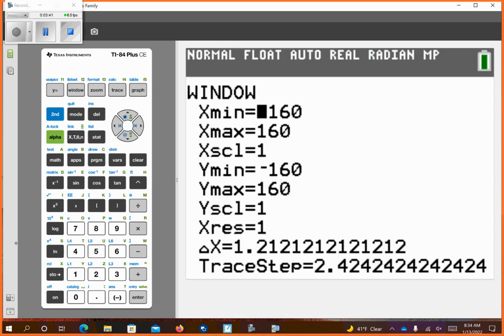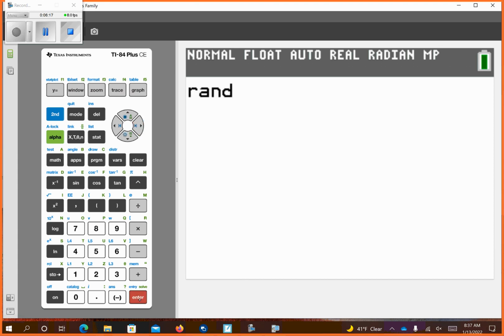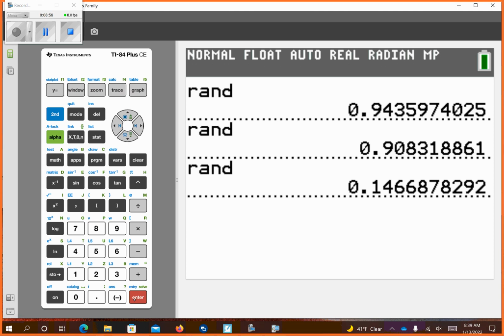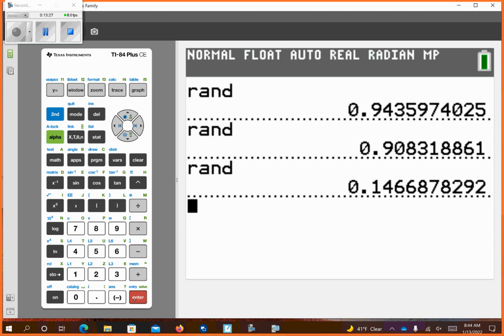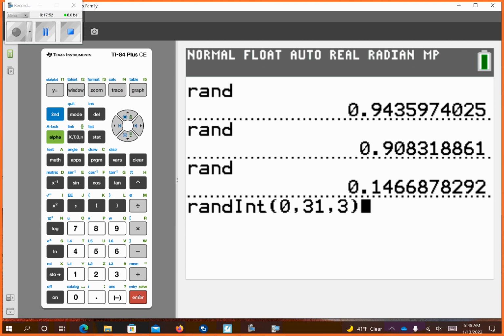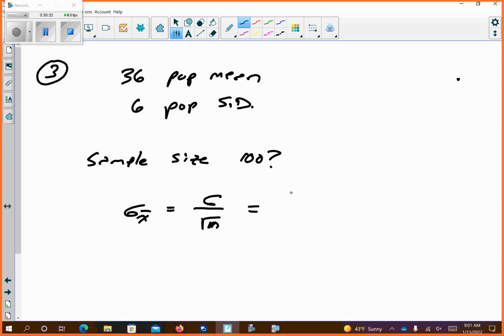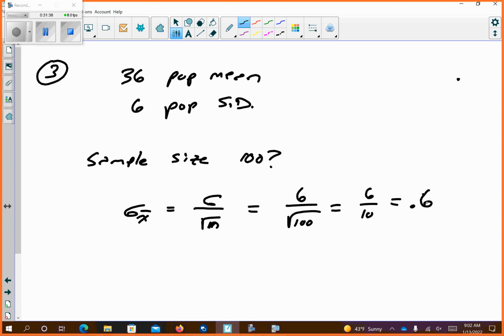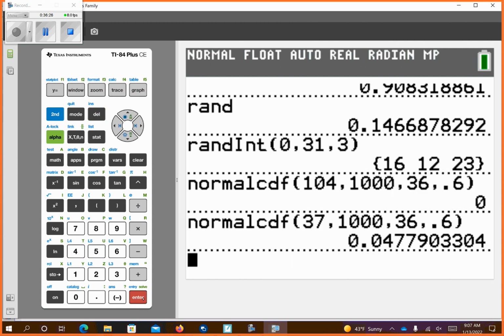stats Jan 13 2022